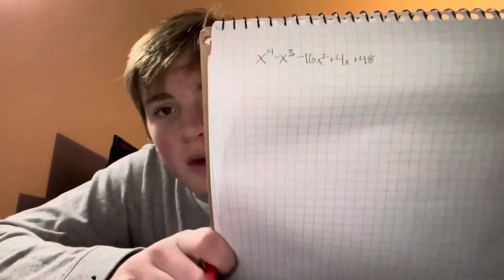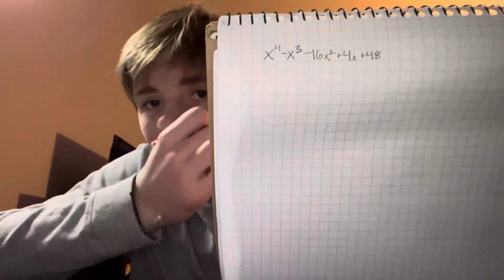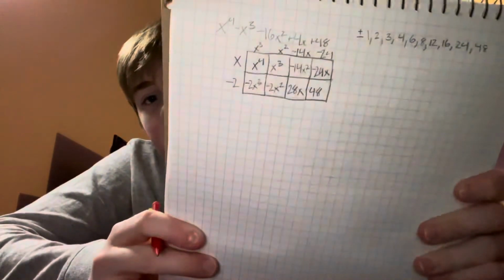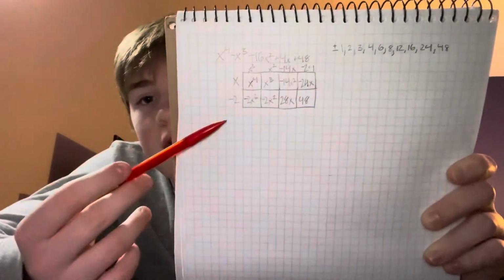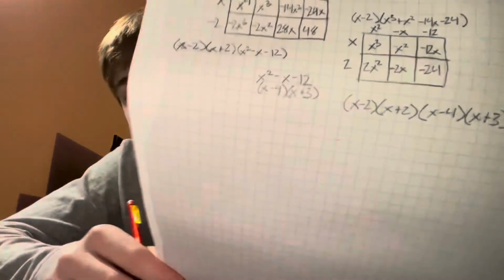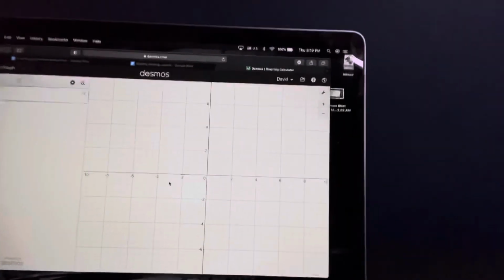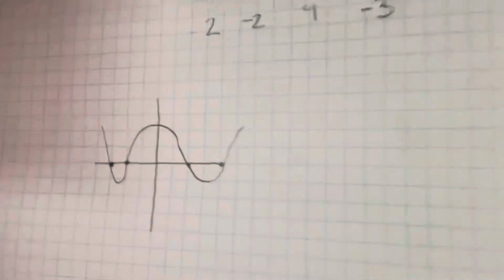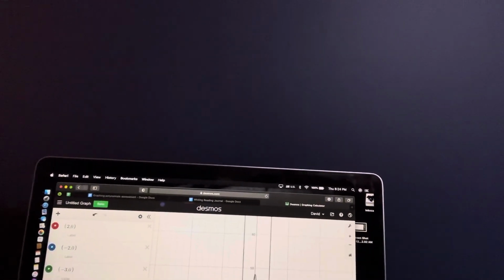Final Algebra 2